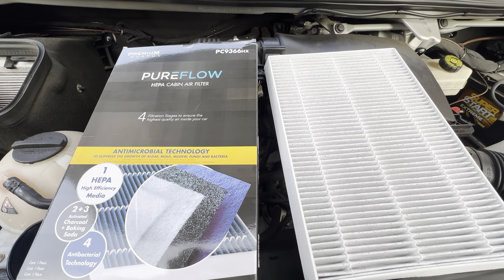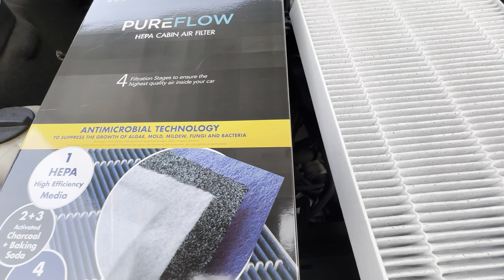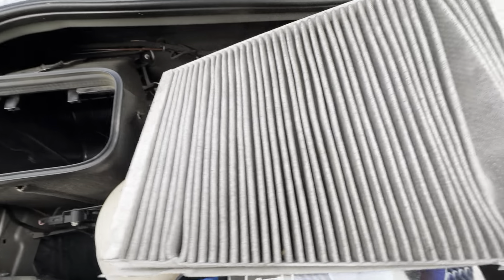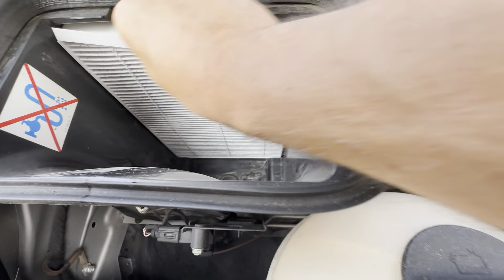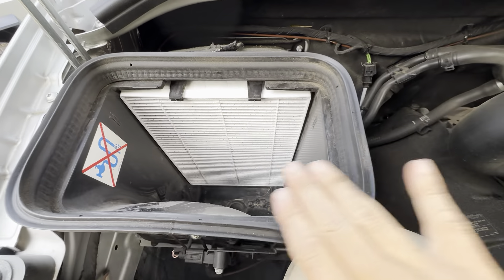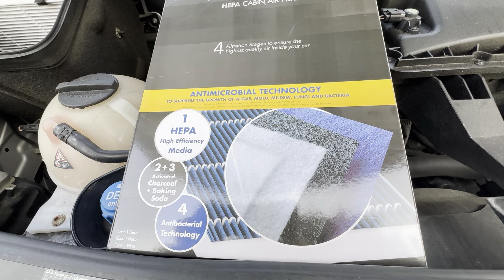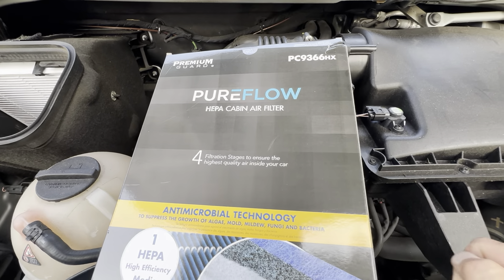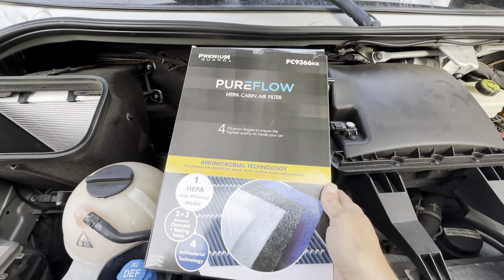PureFlow HEPA Cabin Air Filter PC9366HX for Sprinter Van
Review of the PureFlow HEPA Cabin Air Filter PC9366HX | Fits 2009-07 Dodge Sprinter 3500, 2008-07 Sprinter 2500.